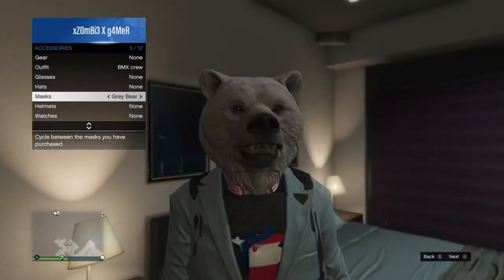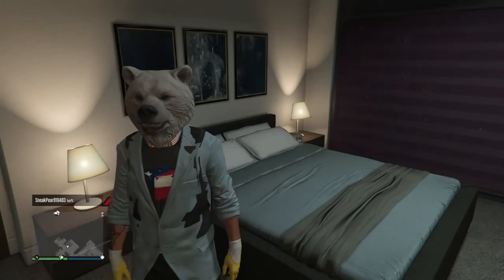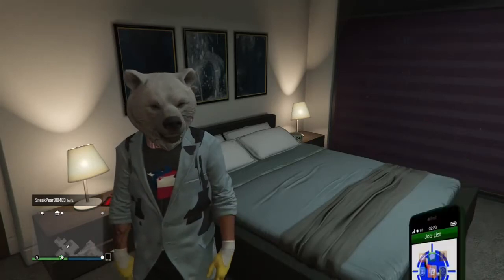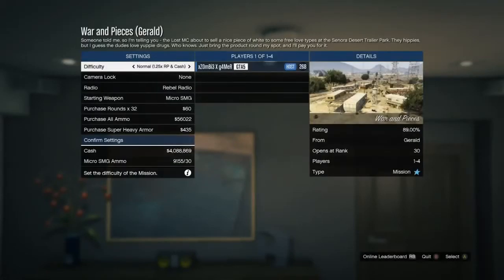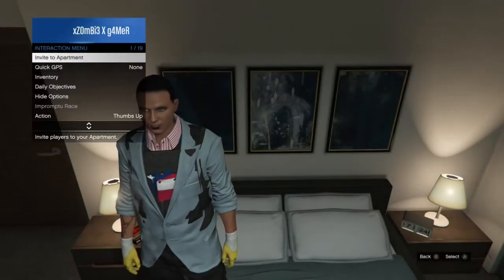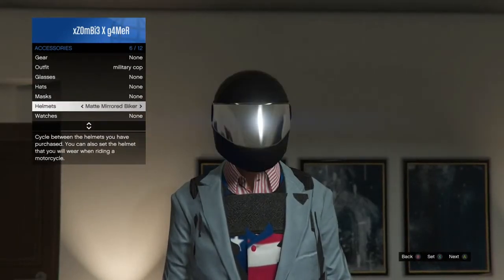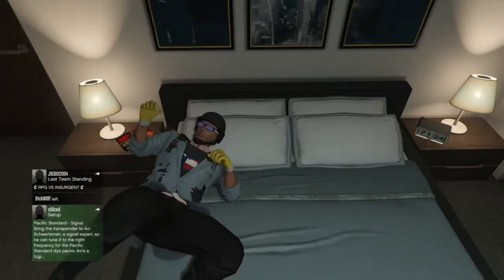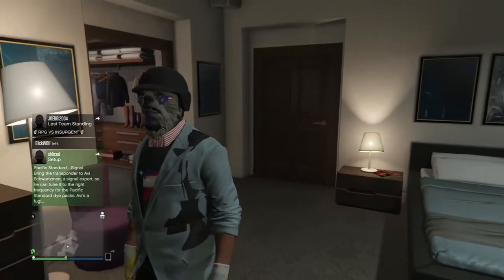New* hat, mask and glasses glitch after patch 1.29/1.26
can we hit 3 likes as this took me a while to make ?